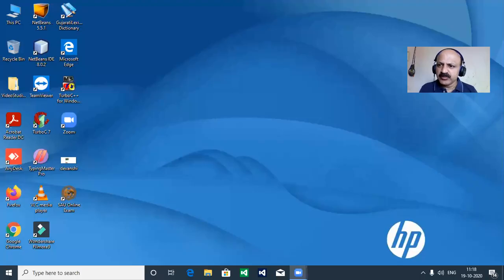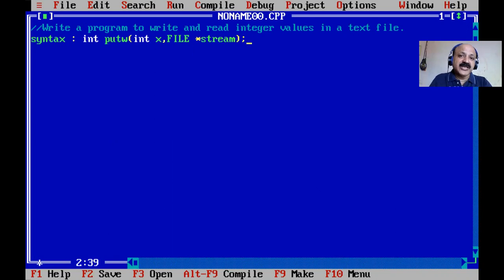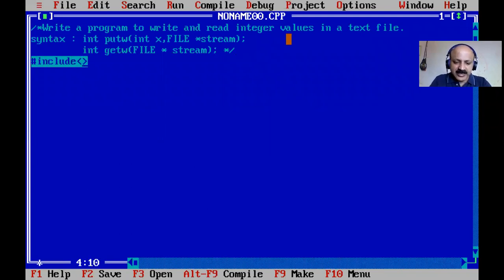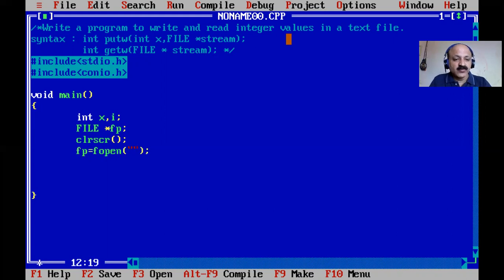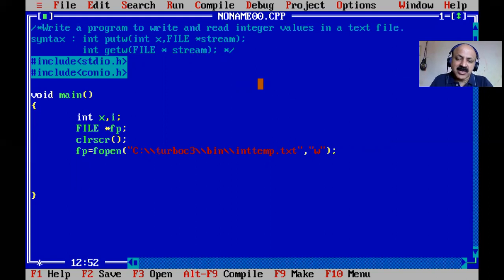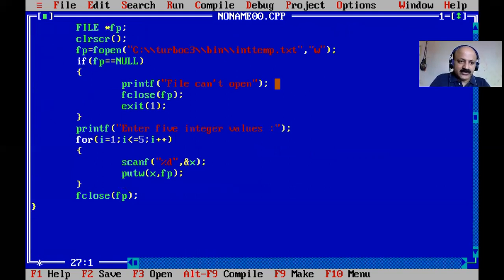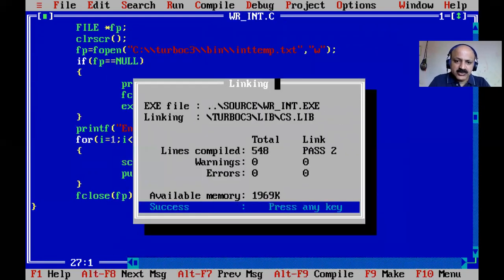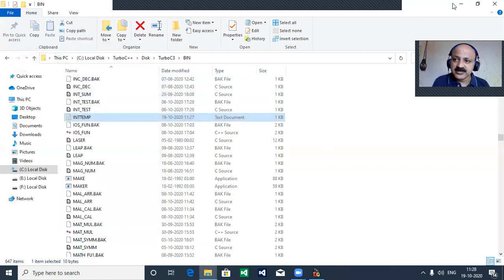Write and Read Integer Values in Text File in C Programming Language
Write and read integer value in file, use for putw and getw function in C Language and syntax of these two function as following :
Syntax : int putw(int x,FILE * stream);   int getw(int w);